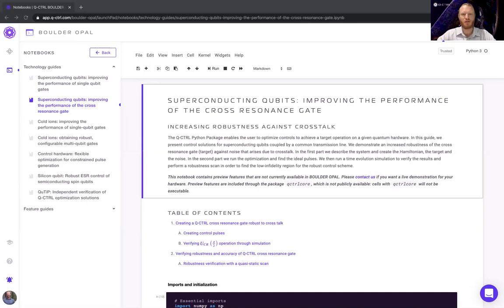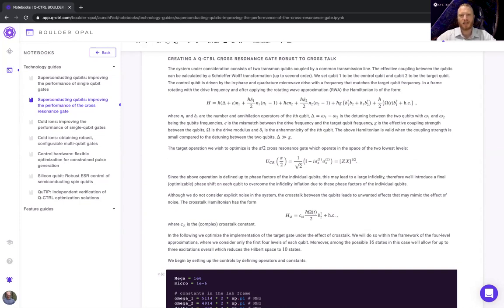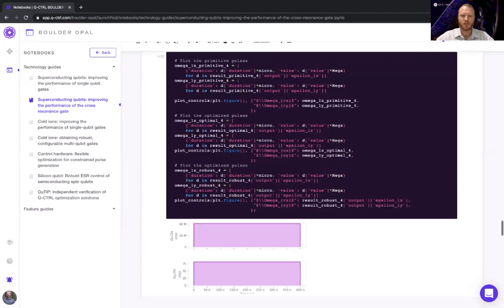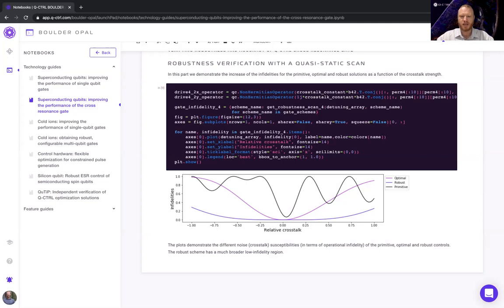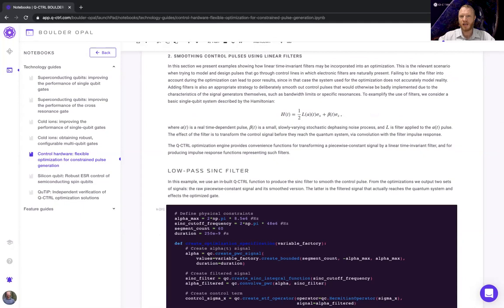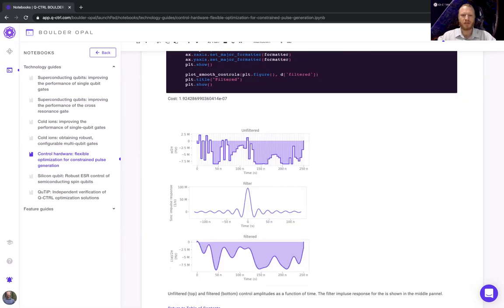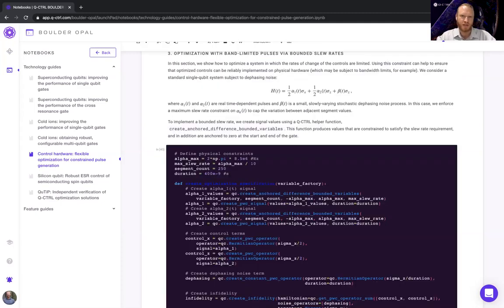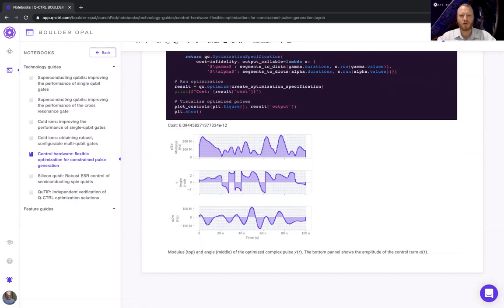Superconducting qubits: Improving the performance of the cross resonance gate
Q-CTRL notebook: Superconducting qubits - Improving the performance of the cross resonance gate.